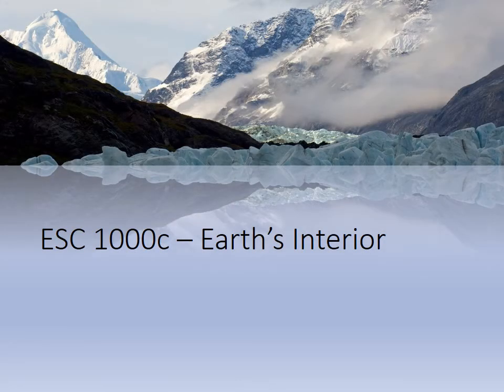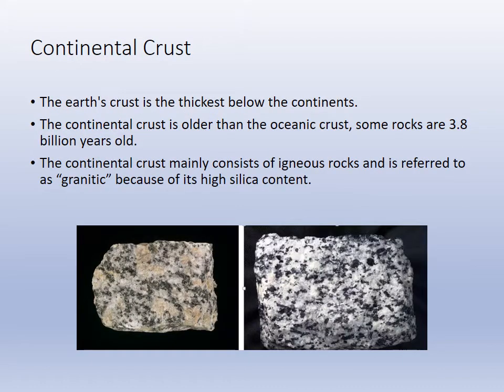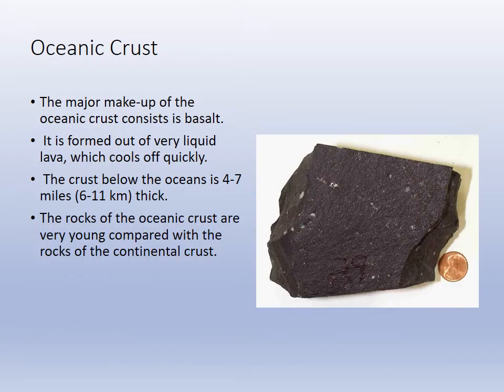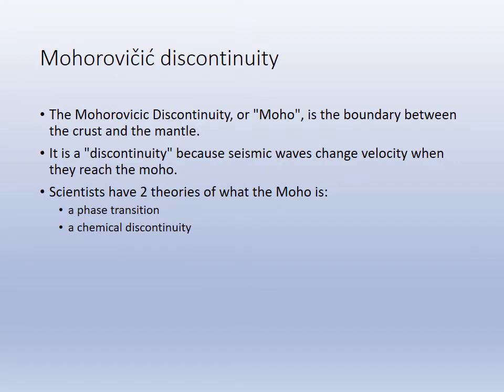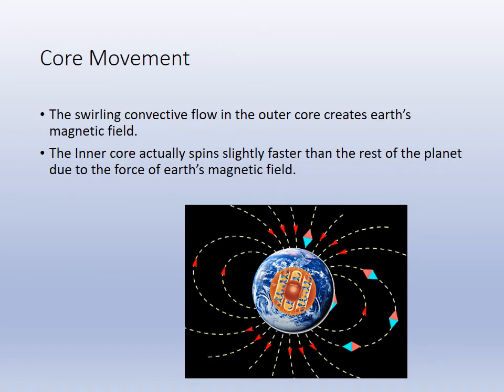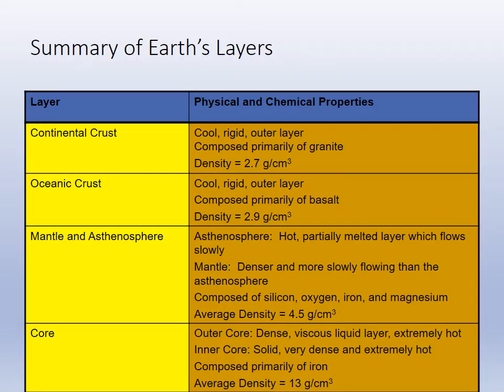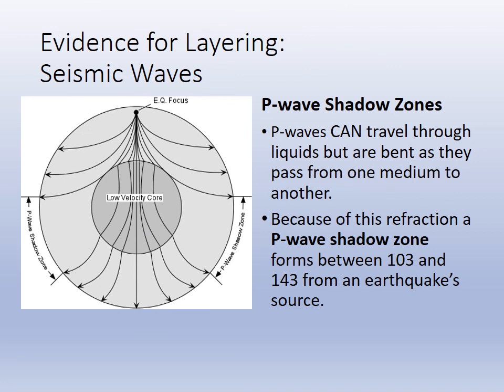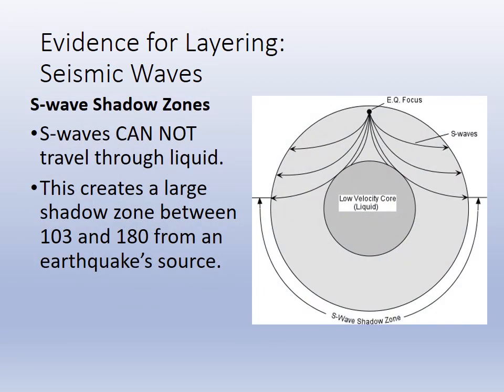10 Earth's Interior